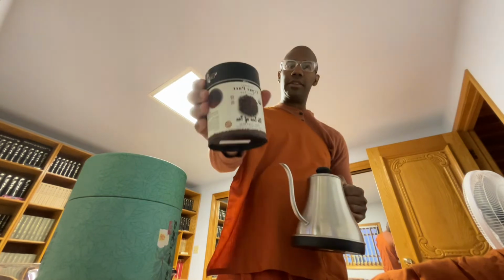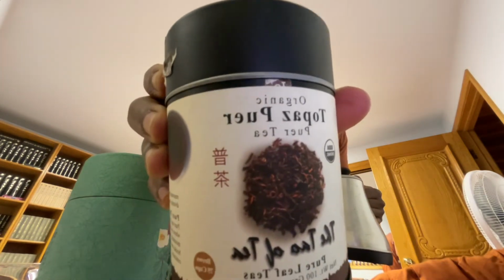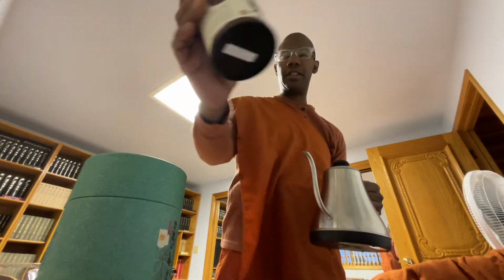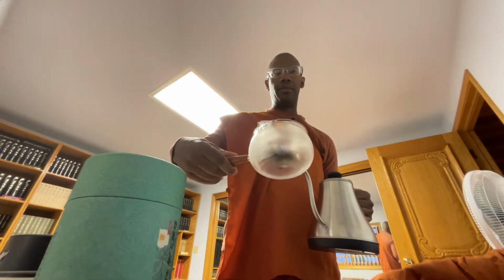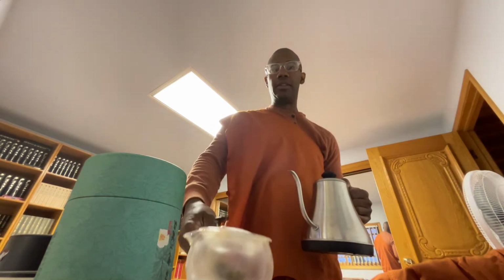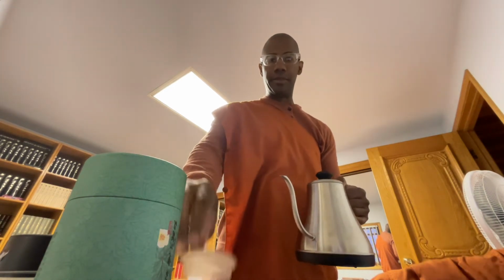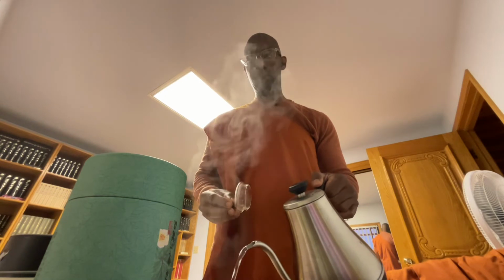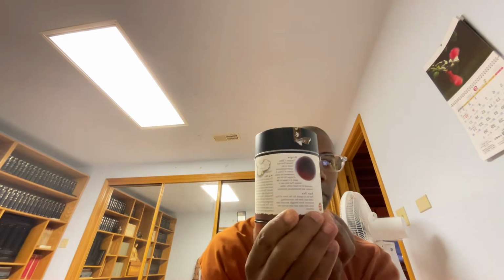Morning Tea Reflection: sharing my private retreat daily practice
This is a short sharing regarding my daily practice, in the context of a private retreat. I hope that this reflection inspires all those who watch it to be more mindful and, to enjoy more meditation throughout the whole day. It’s not as difficult as you think it is to become a master of the mind. Remember, once upon a time, we could not walk or even crawl, until we made an effort to do so and now it is effortless!￼😊 🪷 💎